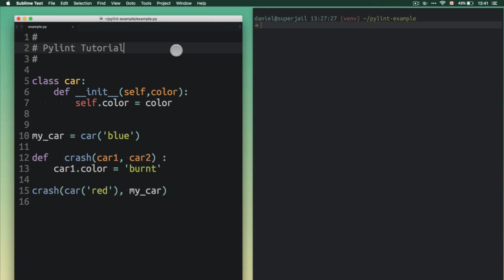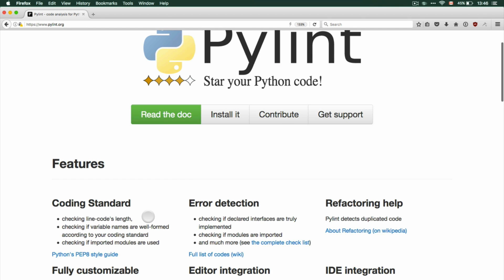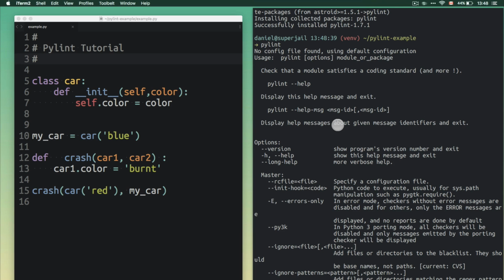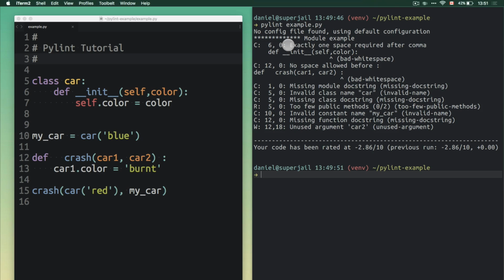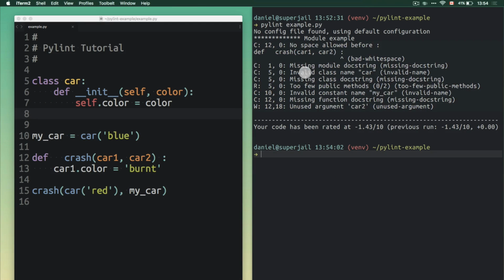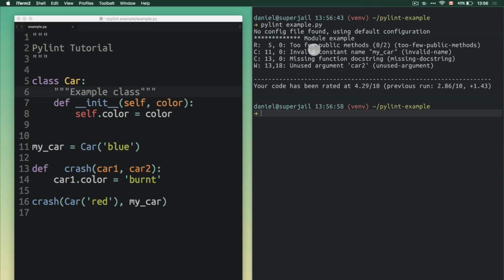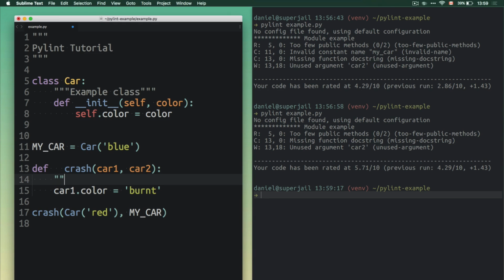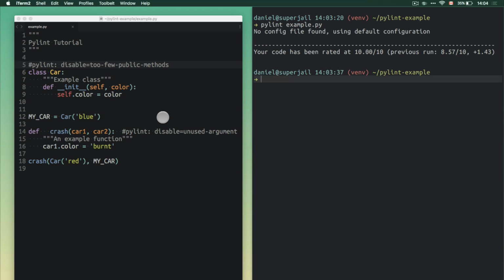Pylint Tutorial – How to Write Clean Python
Get examples of clean and Pythonic code that passes any Pylint or PEP 8 run. In this Pylint tutorial video you'll see how to install and set up the Pylint code linter for Python step by step. We'll go over why you should use a code linter like Pylint, Flake8, Pyflakes, or other static analysis tools—and how they can help you write cleaner and more Pythonic code. Pylint is a well-known static analysis tool for Python 2 and 3. It has a number of useful features, like checking your code for compliance with the PEP 8 Python style guide. It makes sure that your code follows the code style guide and it can also automatically identify common bugs and errors in your Python code. To set up Pylint you'll first need to install it with the `pip install` command and then you can run it on any Python file with the "pylint" command. Pylint inspects your code and then gives you feedback on it. Besides running Pylint from the command-line you can also integrate it into your editor to get live feedback on your Python code. In this Pylint tutorial I'm going over the feedback produced by Pylint and I'm taking it to refactor and improve the quality of my code. You can get this setup up and running in a few minutes and it'll quickly help you write better and cleaner Python code. FREE COURSE – "5 Thoughts on Mastering Python" SUBSCRIBE TO THIS CHANNEL * * * ► Python swag: MUGS, SHIRTS & more FREE Python Tutorials & News: » Python Tutorials » Python News on Twitter » Weekly Tips for Pythonistas » Subscribe to this channel